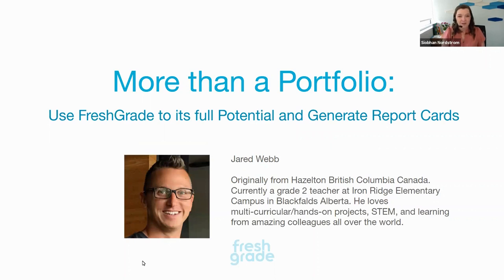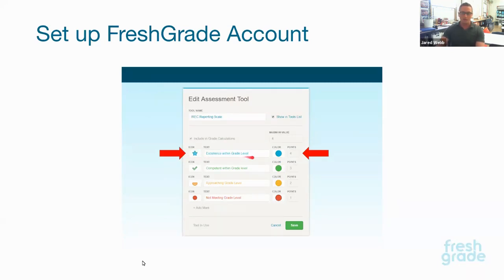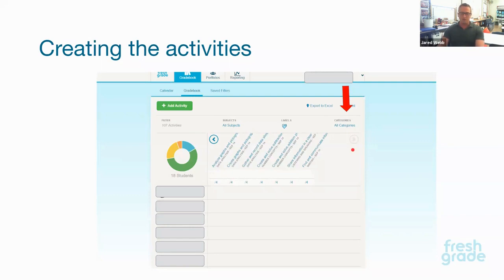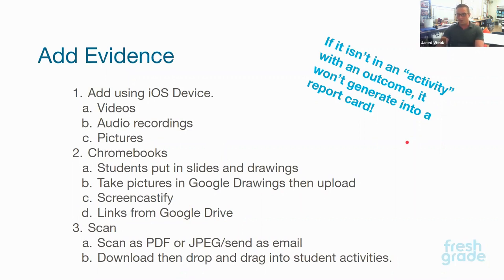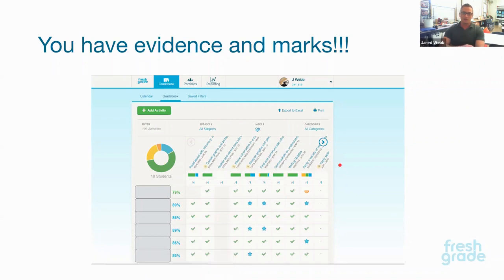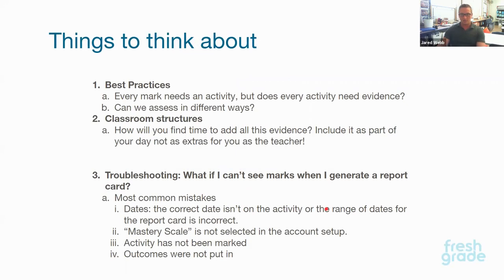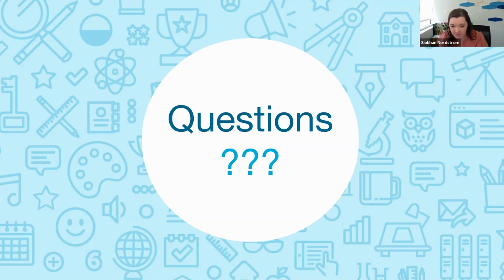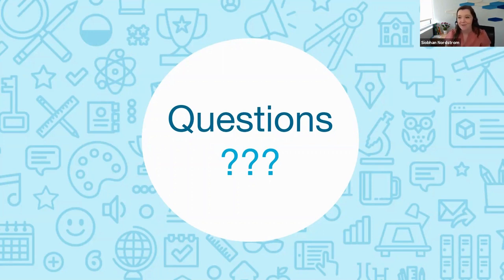Distance Education - Creating Digital Activities And Assessments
Learn how to create digital activities and assessments for your students and leverage distance education.
FreshGrade is FREE for all teachers, students and families.
If you're new to FreshGrade, or have questions, please for more.